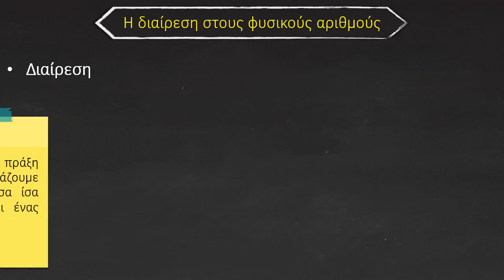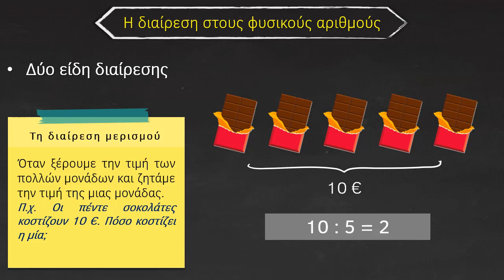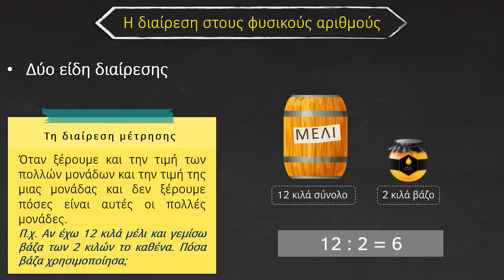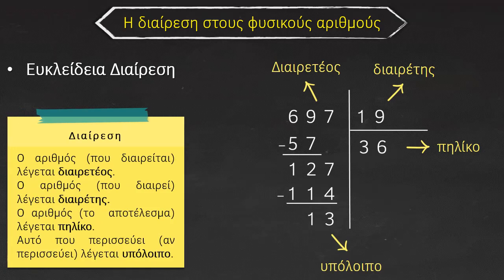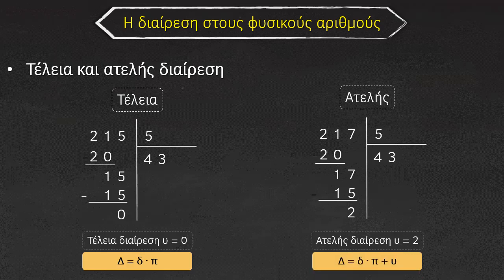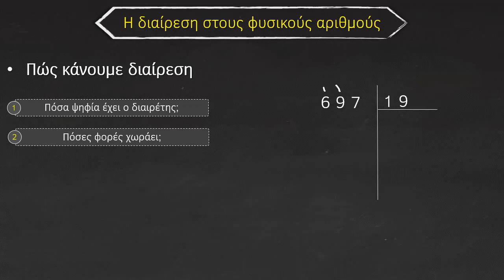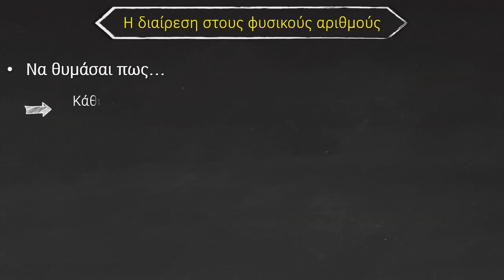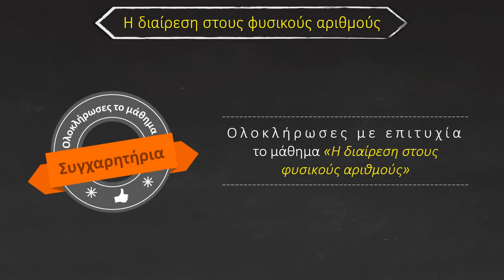Η διαίρεση στους φυσικούς αριθμούς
Μαθηματικά Ε' τάξης: Η διαίρεση στους φυσικούς αριθμούς
Επιμέλεια βίντεο: Σουδίας Ιωάννης

Ψηφιακή Τάξη - Ε΄ & ΣΤ΄ Δημοτικού - Ηλεκτρονικά μαθήματα
Ο δικός μας χώρος επικοινωνίας στο διαδίκτυο με μαθητές, γονείς και εκπαιδευτικούς, τώρα που το διαδίκτυο αποτελεί μέρος της εκπαιδευτικής πραγματικότητας. Η αξιοποίηση των δυνατοτήτων των Τεχνολογιών, της Πληροφορίας και της Επικοινωνίας είναι αναπόσπαστο κομμάτι της μαθησιακής διαδικασίας και εκεί στοχεύει η παρούσα προσπάθεια μας.